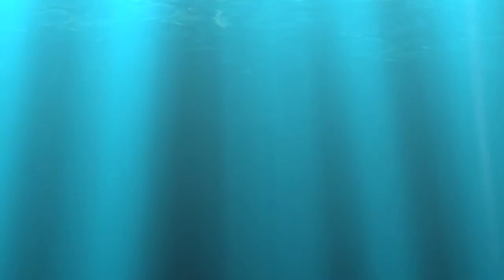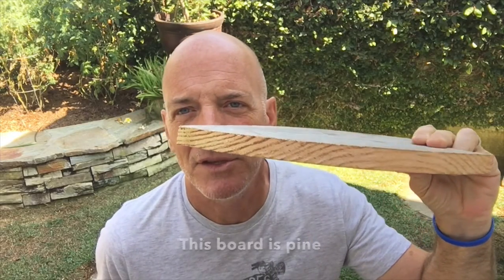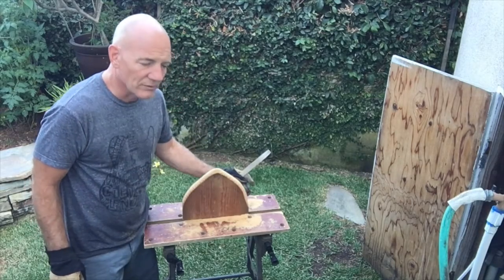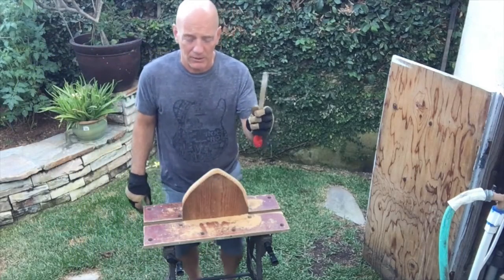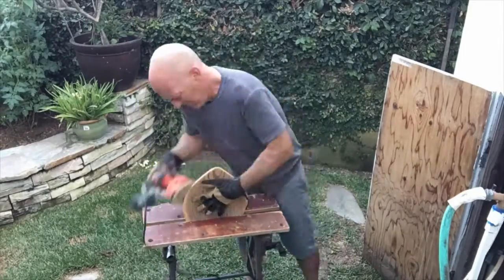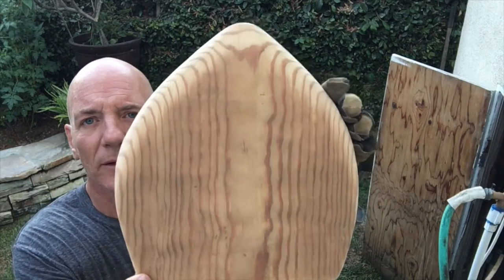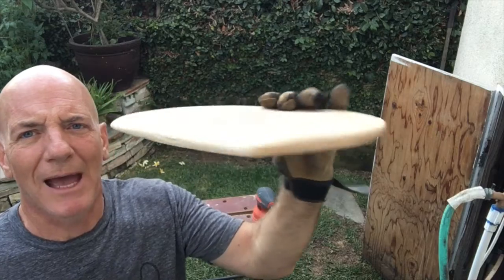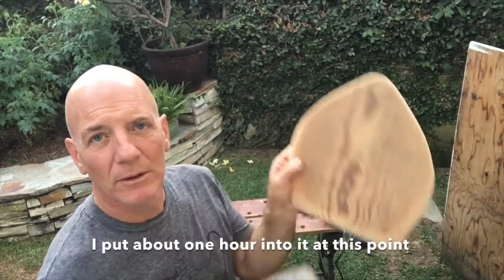Make your own HAND PLANK 02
We love the beach and ocean! Swimming, surfing and bodysurfing are the way we enjoy the water. While bodysurfing recently, we were talking about hand planks that many people use to bodysurf. The plank is worn on your hand and creates a hydroplane effect that lets you rise up out of the water and carve or trim into the wave to get longer rides.

You can buy all kinds of hand planks in surf shops and online, but it just seems like a great little project to create your own. So that's what we are going to do for a short little funddeed project that will benefit the Surfrider Foundation.

Follow along and watch as we figure out how it's done and share the process. And if you feel like it, please help support the Surfrider Foundation with a generous donation!